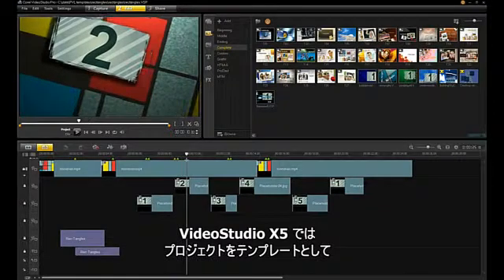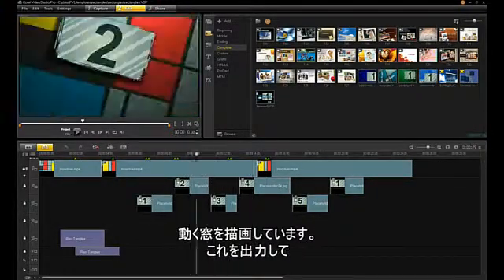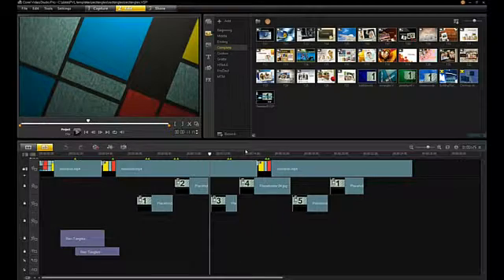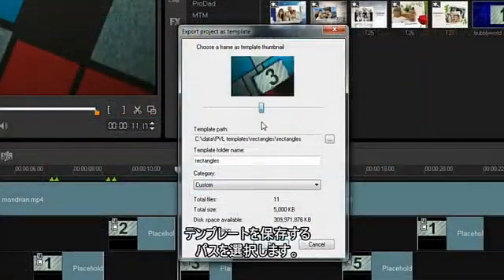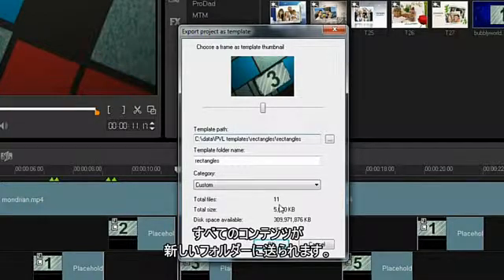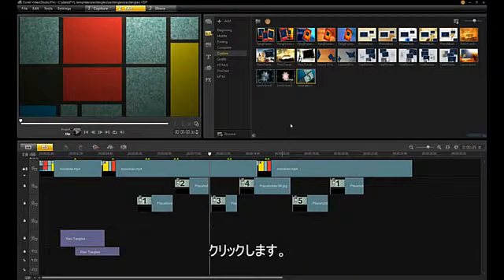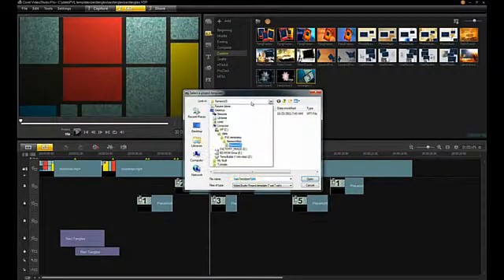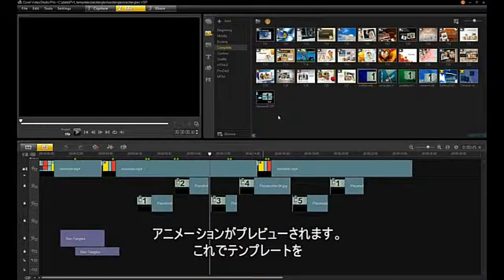Corel VideoStudio X5 - テンプレートの出力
VideoStudioで作成したプロジェクトをテンプレートとして出力でき、他のユーザーと共有することができます。

※本動画ではVideoStudio Pro X5 英語版を使用しています。